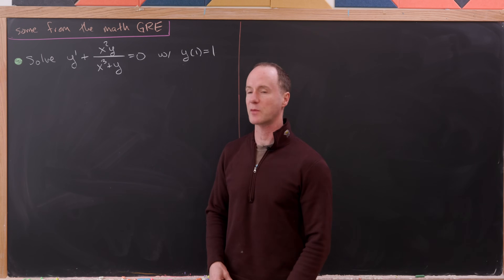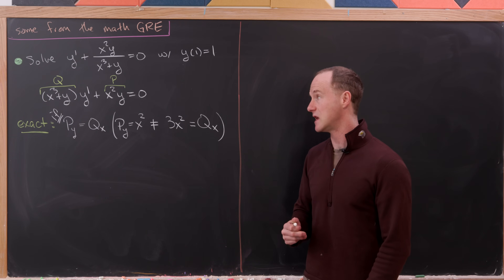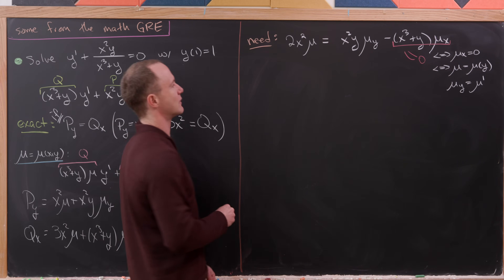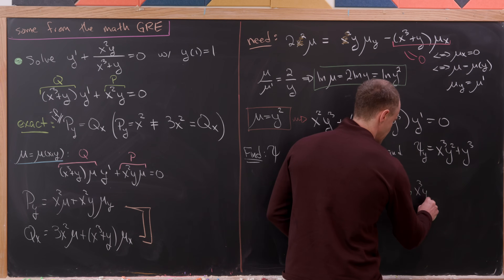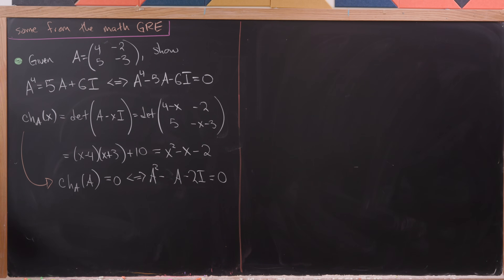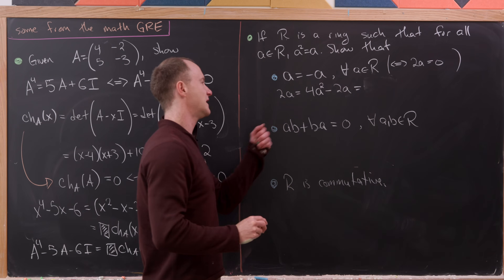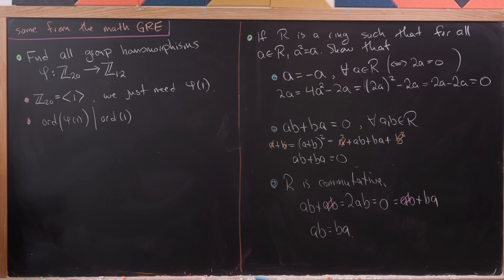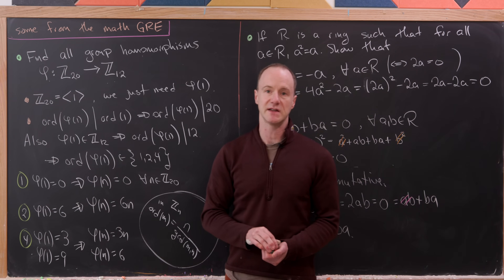why the math GRE is so challenging